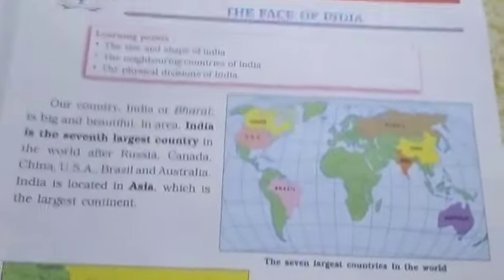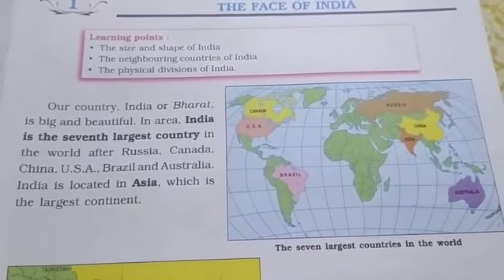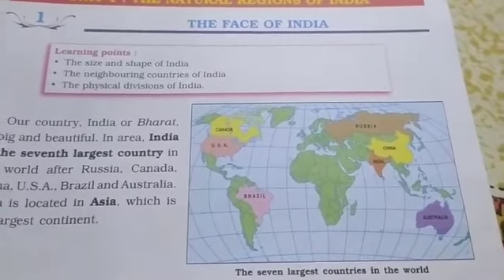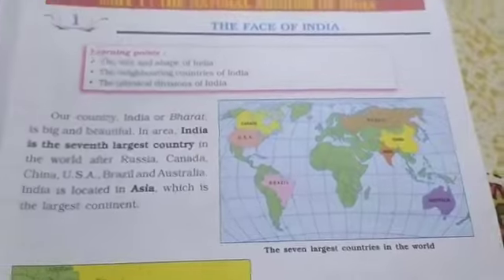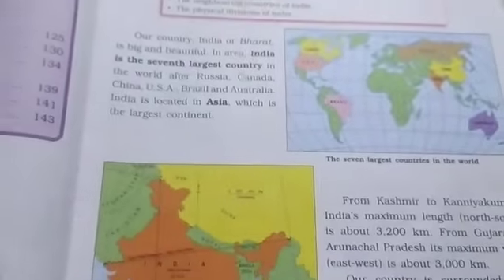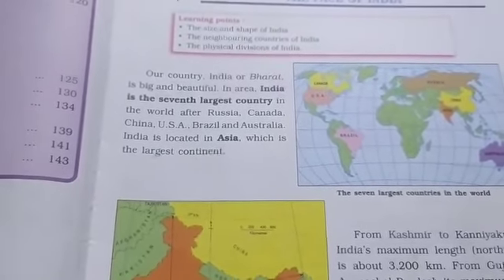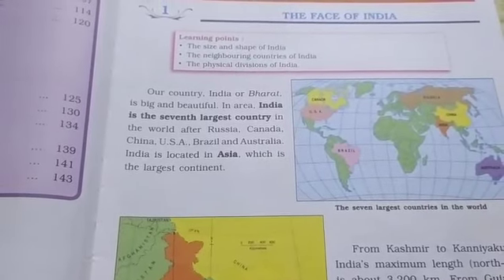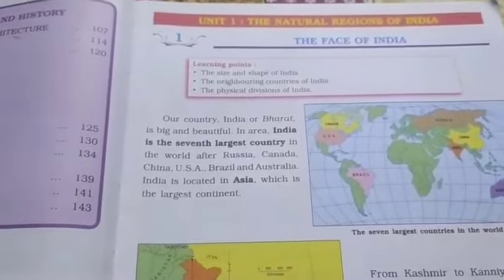The Natural Regions of India Part 2